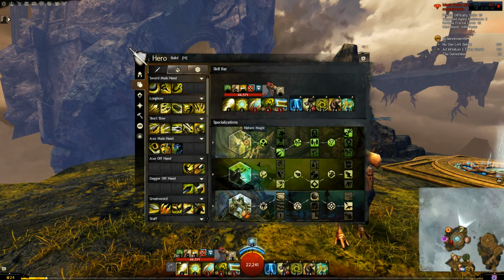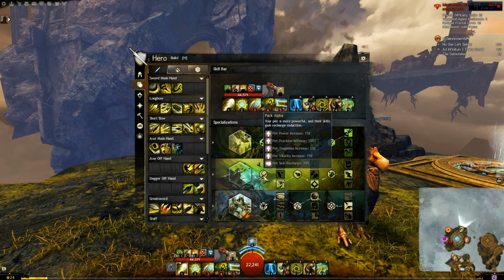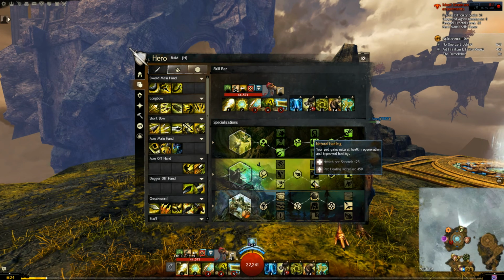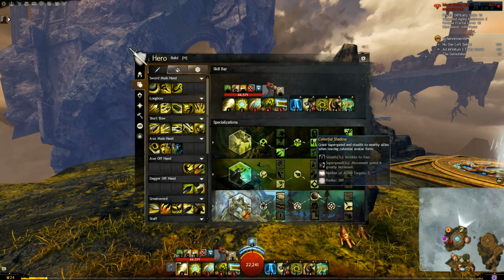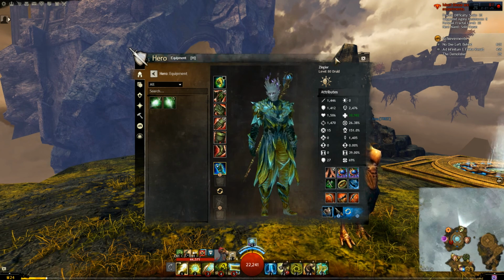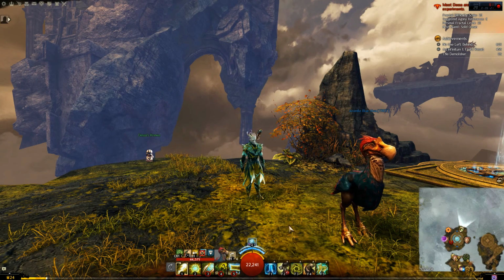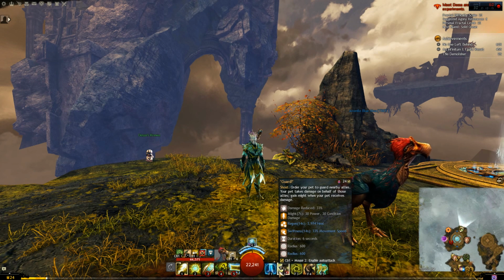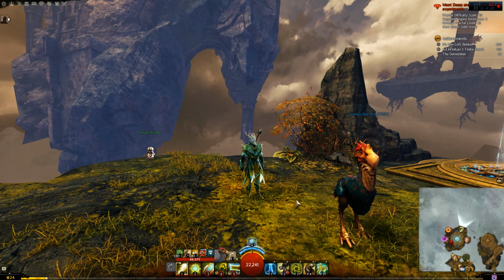Beastmaster Healer Druid Build Guide [GW2]